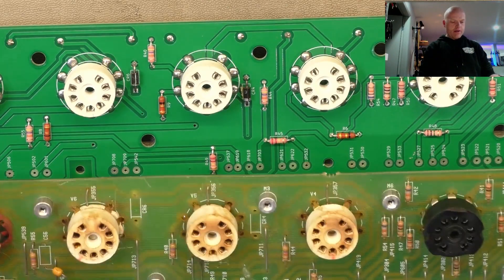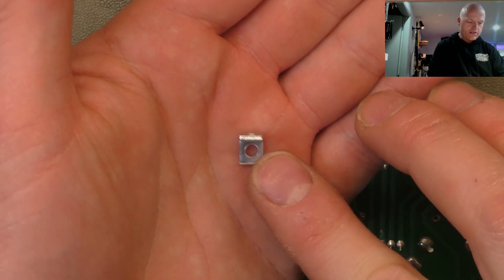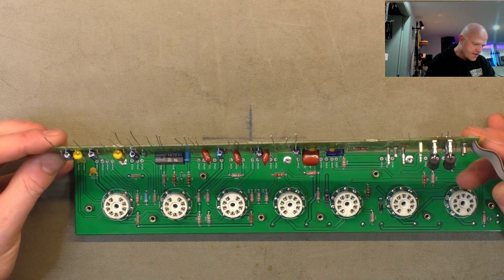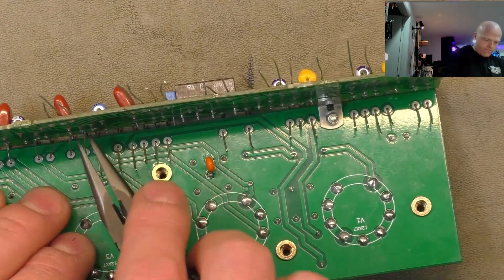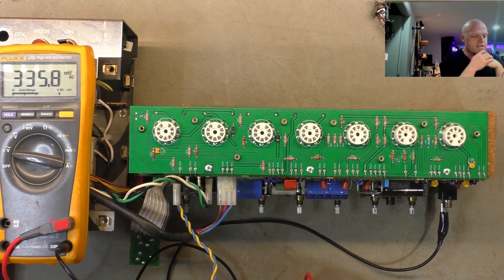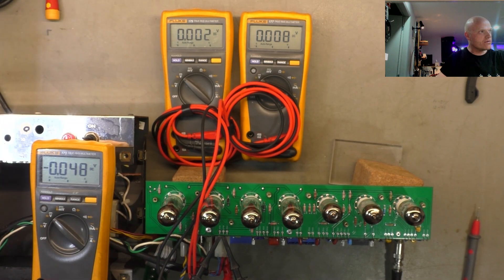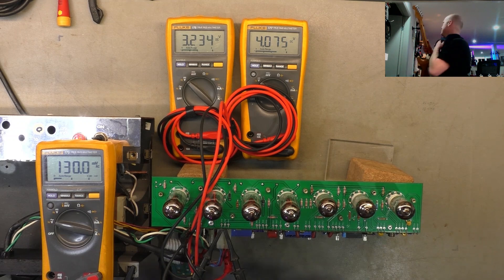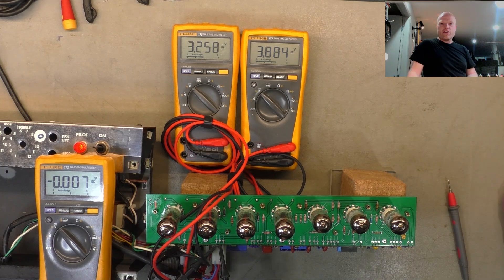Part 2: How good can we make a Peavey Classic 30? Reassembly & Testing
I need to make up for the time I spent completing this silly project.
This amp will be up for sale once completed for anyone local who's interested.